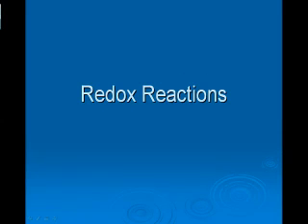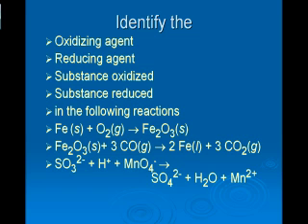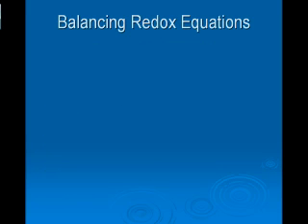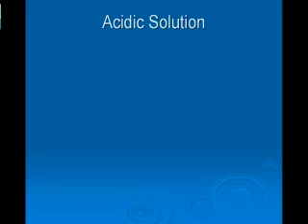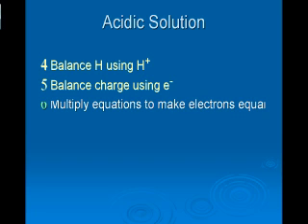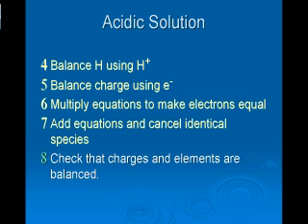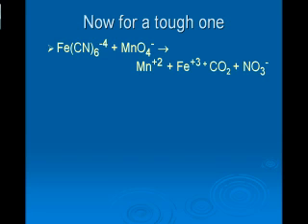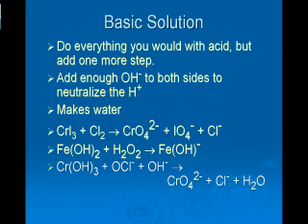Redox Reactions Review